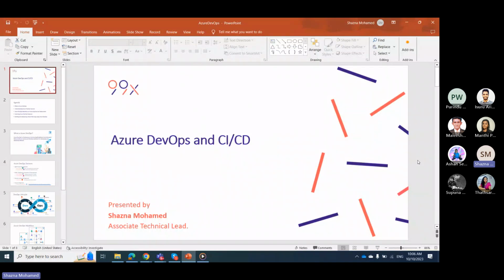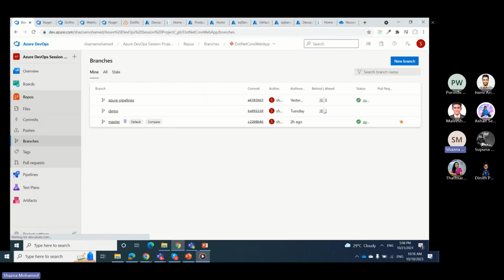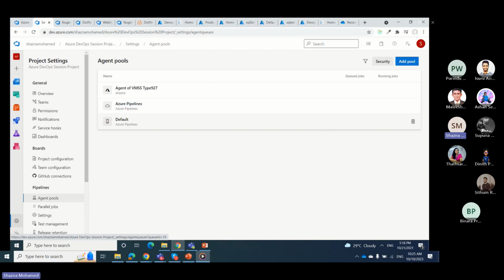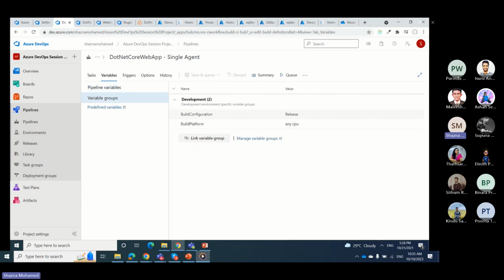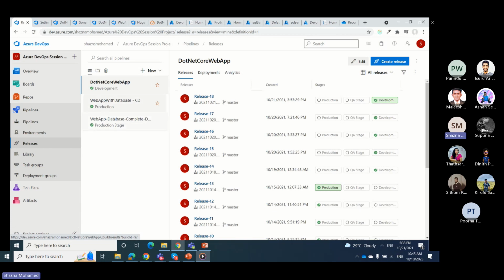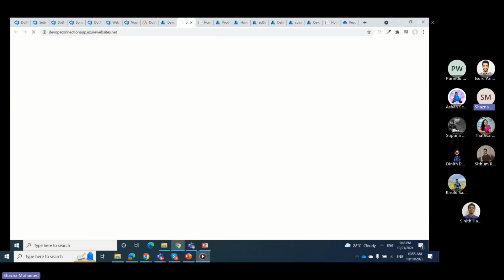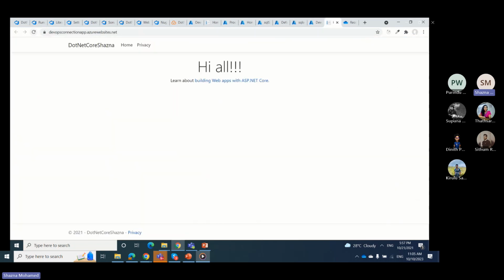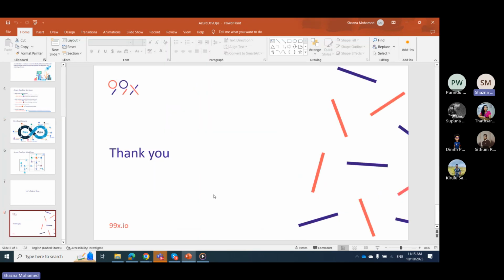Azure Zero to Hero - Azure DevOps and CI/CD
Xian Shazna Mohamed takes you across Azure DevOps and CI/CD - a software development approach where all developers work together on a shared repository of code in the 3rd session of Azure Zero to Hero series.

0:00 - Intro
1:00 - What is Azure DevOps?
1:40 - Azure DevOps services
2:30 - Azure DevOps lifecycle
3:07 - Azure DevOps workflow
5:04 - Exploring Azure Devops features
13:22 - Building and depoying a azure web app using azure devops